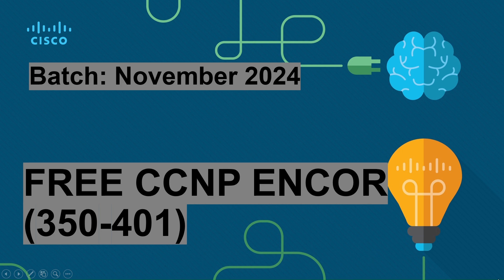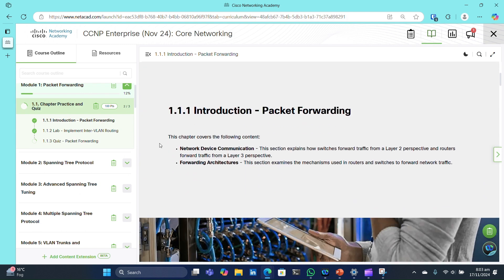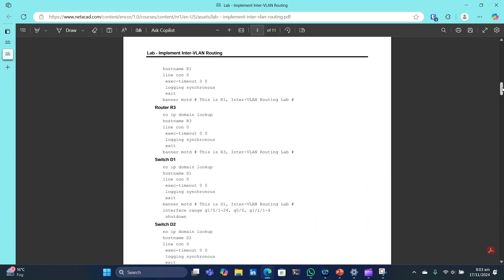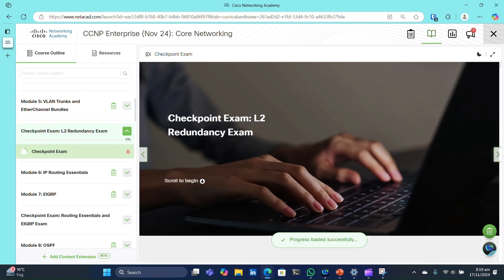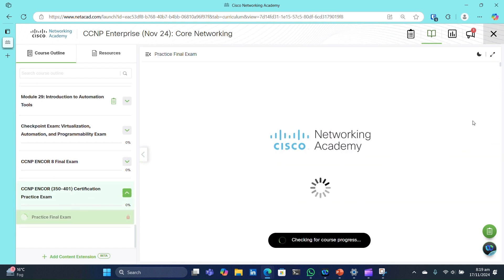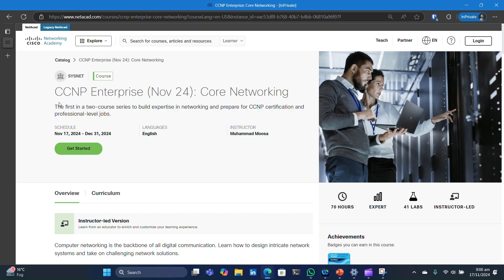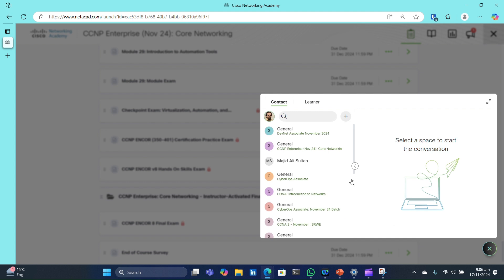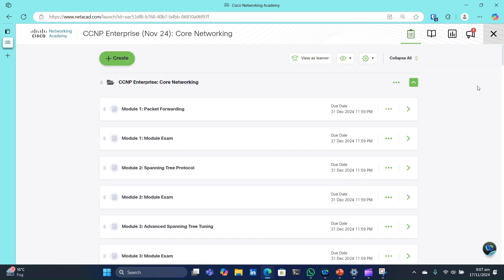Free Netacad: CCNP ENCOR (350-401) | Registration Open for November Batch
[Edit: More than 1200 Students registered for this course, Thank you all. The registration has now been closed. Follow me for next free batch announcement or get a course anytime

00:00 Welcome
00:25 Course Content
00:46 Lab Worksheets
01:35 Group Exams
02:24 Badge
02:32 Registration Process
03:03 Webex Space

Why should you enroll?

🚀 Enhance your networking skills
🎯 Boost your career prospects with a widely recognized certification
🏆 Receive a Credly badge and certificate to showcase your achievement
Don’t wait—this course is available for FREE and you have the opportunity to join right now!

Ready to take your networking career to the next level? 🚀 In this video, I'm sharing everything you need to know about the CCNP ENCOR & ENARSI courses—available for FREE! Whether you're looking to expand your skills or enhance your certifications, these courses will give you the tools and knowledge to advance your career in networking.

✅ 22 comprehensive modules covering key networking concepts and skills
✅ Practice exams to test and reinforce your understanding
✅ A Credly-verifiable badge and certificate to showcase your achievement

Chapter Title
1 Packet Forwarding
2 spanningtree Protocol
3 Advanced Spanning Tree Tuning
4 Multiple Spanning Tree Protocol
5 VLAN Trunks and EtherChannel Bundles
6 IP routingvlog Essentials
7
8
9 Advanced OSPF
10
11
12 Advanced BGP
13
14
15 IP
16
17 Wireless Signals and Modulation
18 Wireless Architecture Infrastructure
19 Understanding Wireless Roaming and Location Services
20 Authenticating Wireless
21 Troubleshooting Wireless Connectivity
22 Enterprise Network Architecture
23
24 Network Assurance
25 Secure Network Access Control
26 Network Device Access Control and Infrastructure Security
27
28 Foundational Network# Programmability Concepts
29 Introduction to Automation Tools